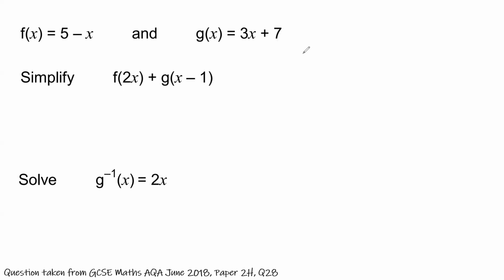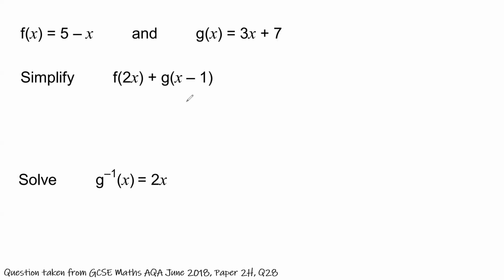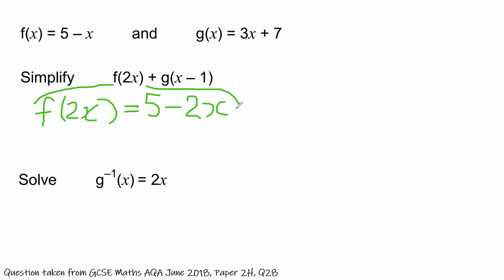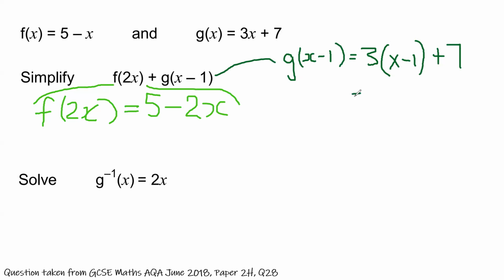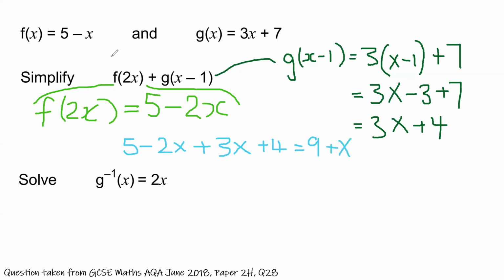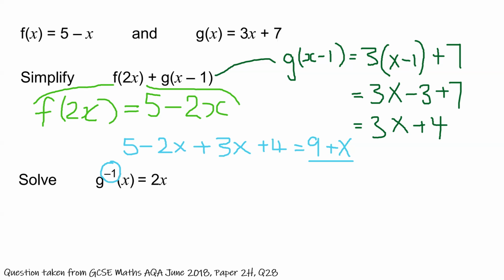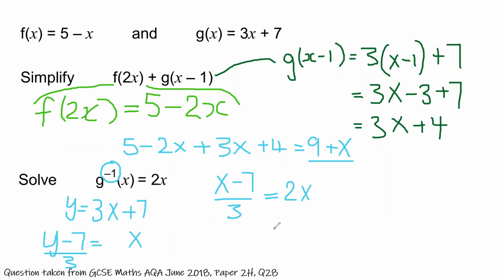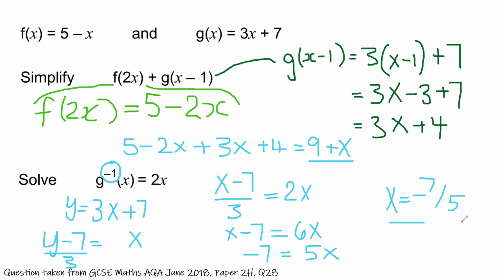CHALLENGE - GCSE Maths Functions of Functions?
Functions are a topic which I think always seems far more scary than it actually is, this question is a two-parter, so extra practise at both functions of functions and inverse functions. Give this one a go, and if you get stuck, I’ve worked it through in the video.

GCSE Maths, perfect for those of you aiming for grade 8-9 and beyond – can you solve it?

Question taken from GCSE Maths AQA June 2018, Paper 2H, Q28.